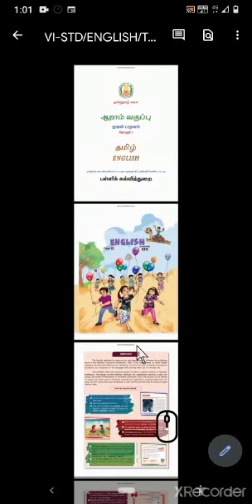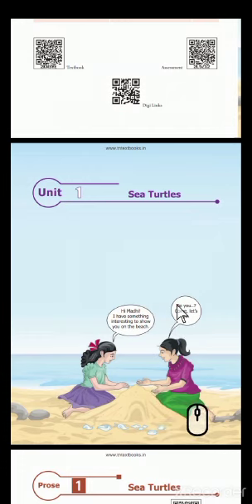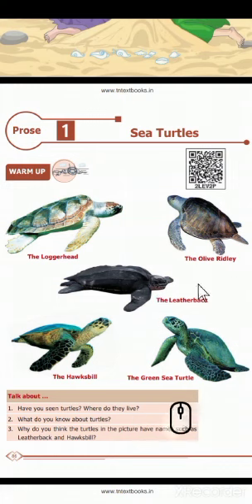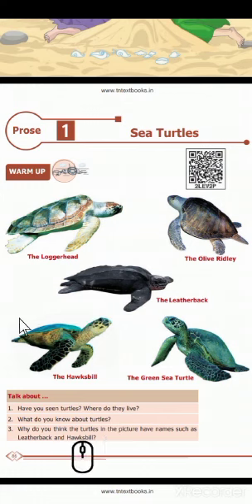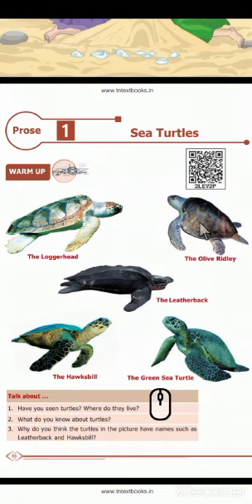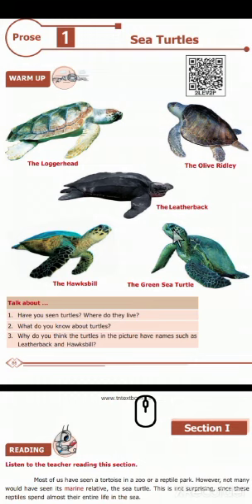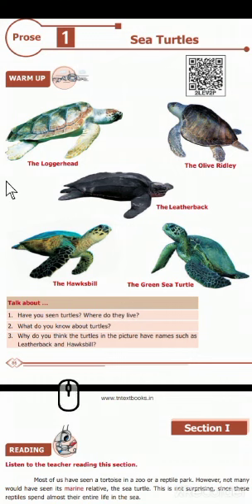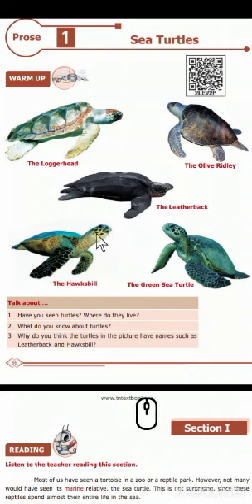VI Std, Sea Turtles